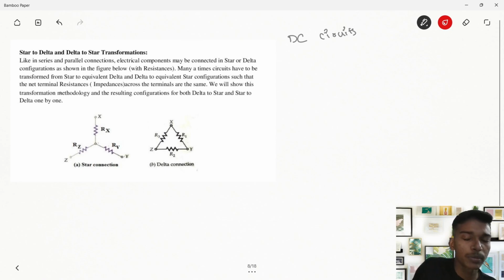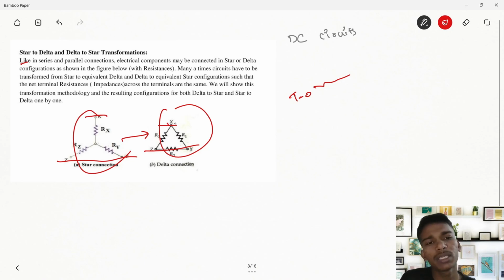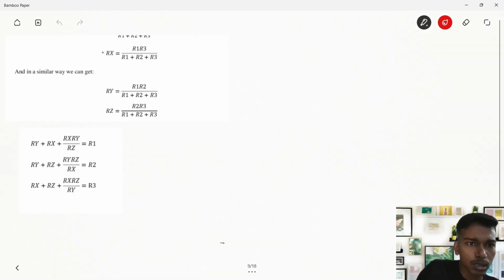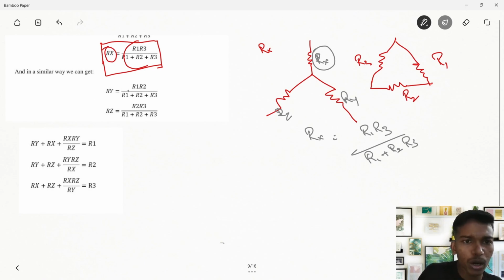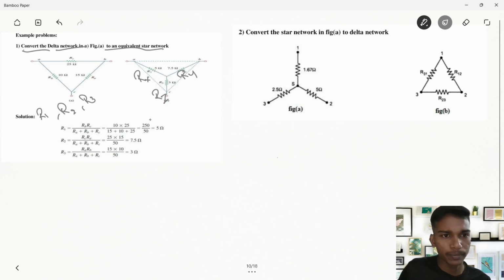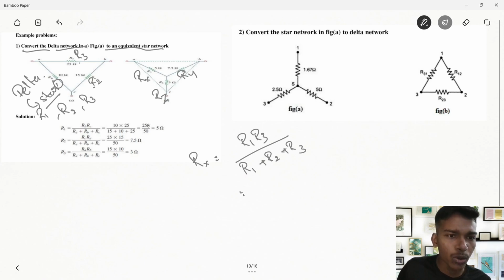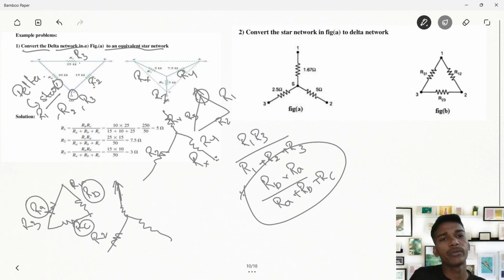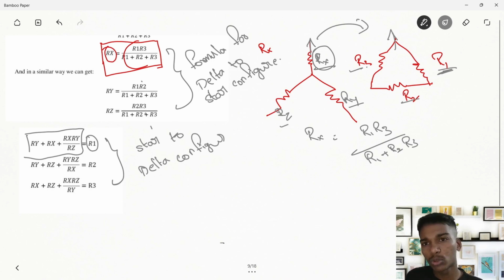Kirchhof's voltage law(KVL)|Superposition theorem in circuit analysis|One night batting DC circuits